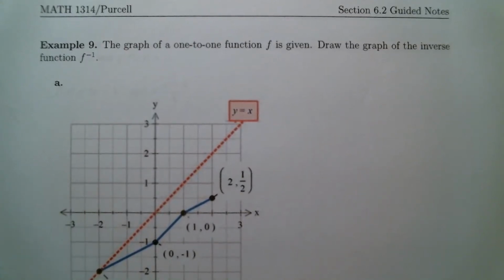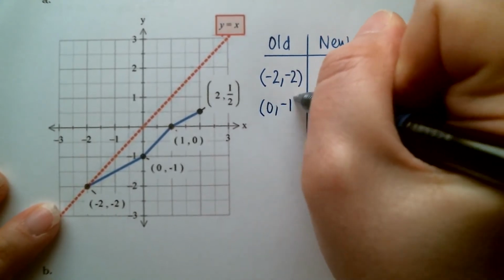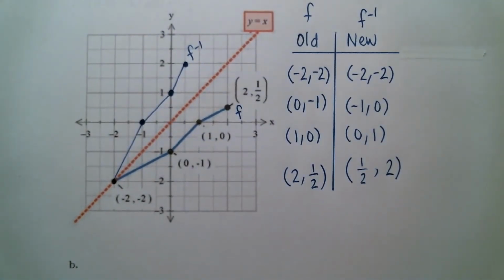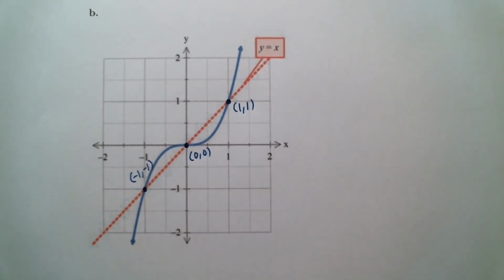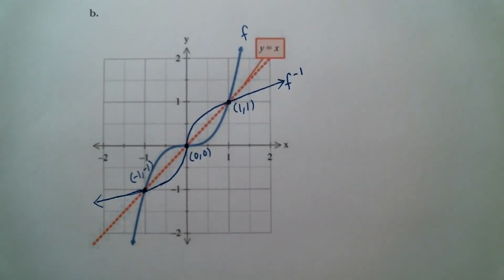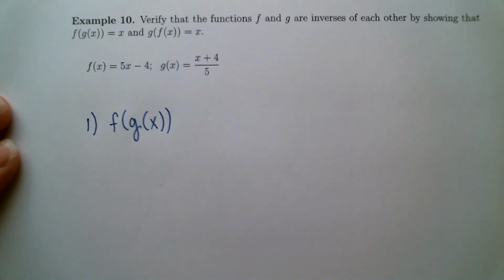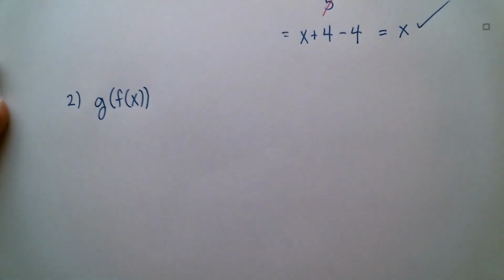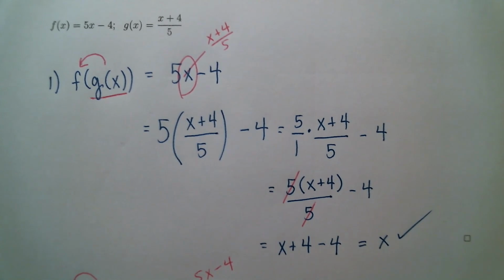6.2 Examples 9 & 10